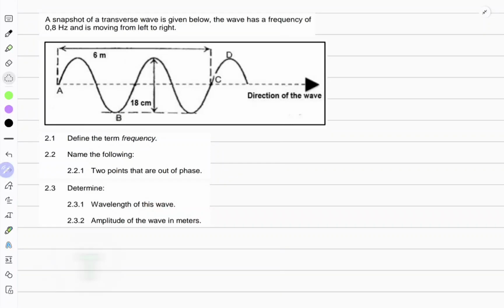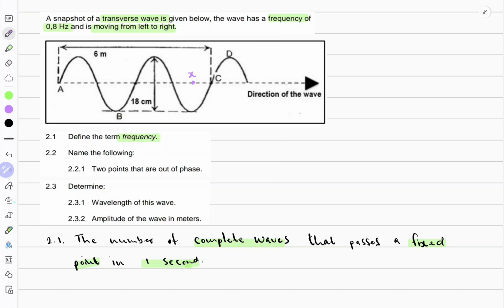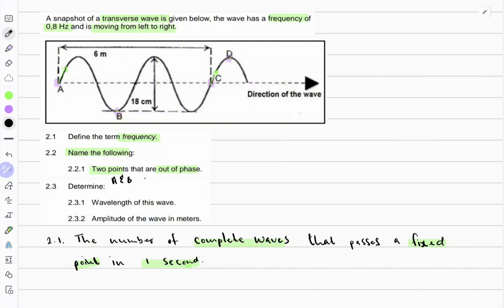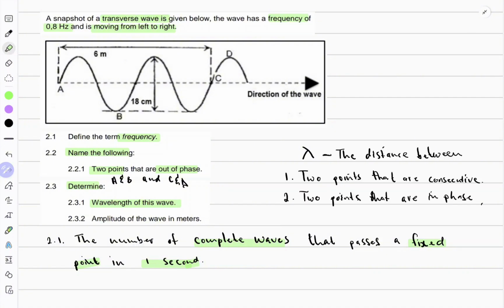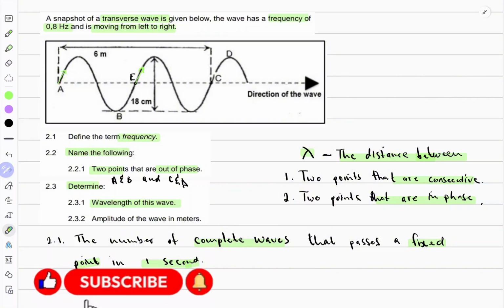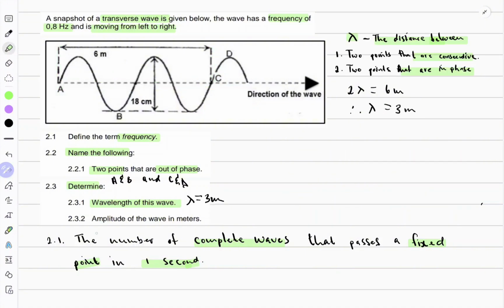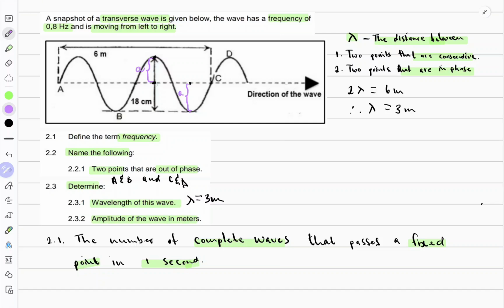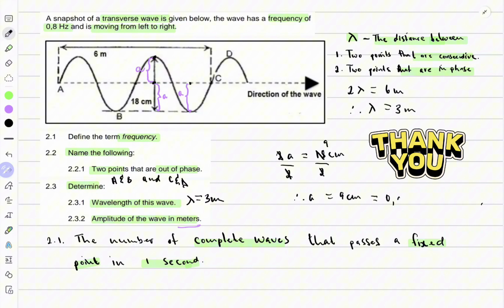Transverse Waves Grade 10 | Physical Sciences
Learn how to analyze transverse wave diagrams and master the fundamental calculations required for Grade 10 Physical Sciences. In this tutorial, we define key terms like frequency and demonstrate how to determine wavelength and amplitude from a given wave profile.

Timestamps:

0:00 – Anatomy of a Transverse Wave
0:50 – Question 2.1: Defining Frequency (Waves per second)
1:45 – Question 2.2: Identifying Points Out of Phase
3:10 – Question 2.3.1: How to Calculate Wavelength
4:25 – Question 2.3.2: Determining Amplitude in Meters
5:50 – Summary of Wave Equations

💡 Key Definitions & Concepts:

Frequency : The number of complete waves that pass a fixed point in one second, measured in Hertz (Hz).
Wavelength : The distance between two consecutive points that are in phase.
Amplitude: The maximum displacement of a particle from its equilibrium position (rest position).
Phase: Two points are in phase if they are moving in the exact same way at the same time; otherwise, they are out of phase.